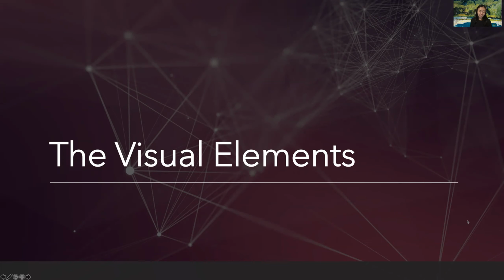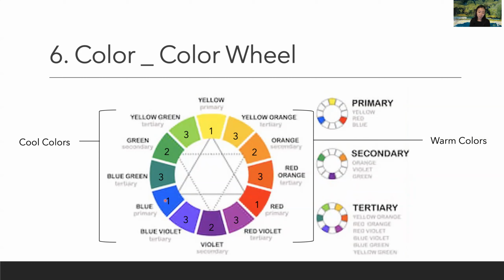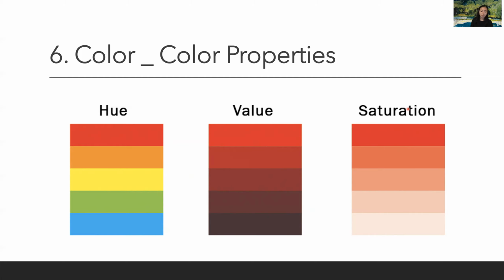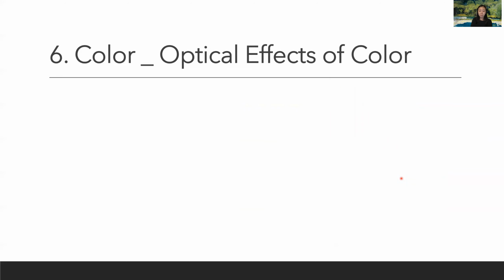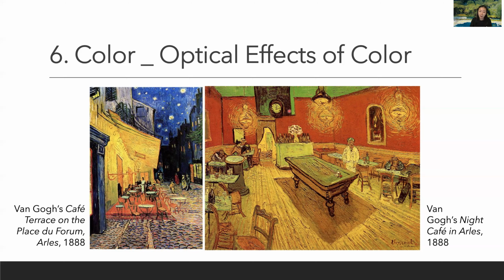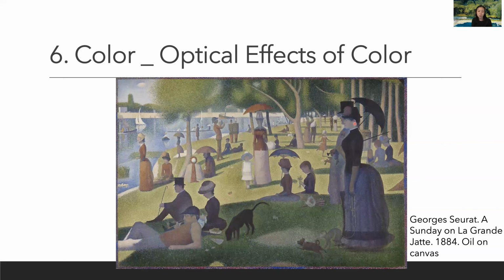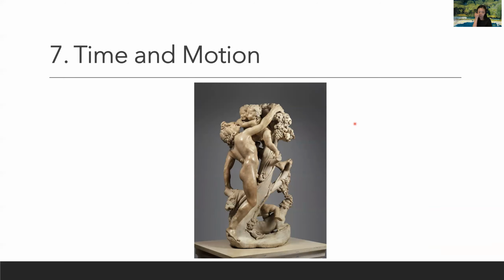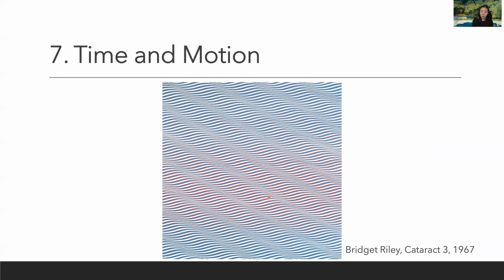Week 3-2_Visual Element 2